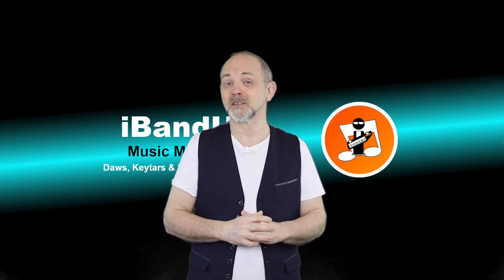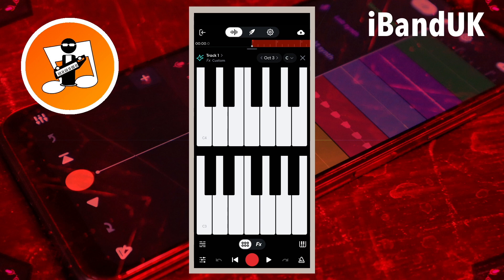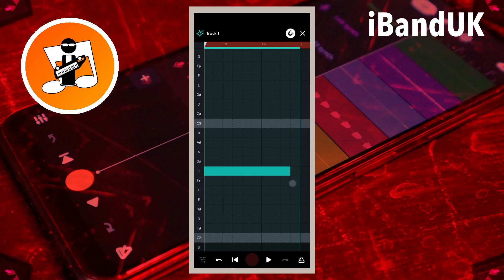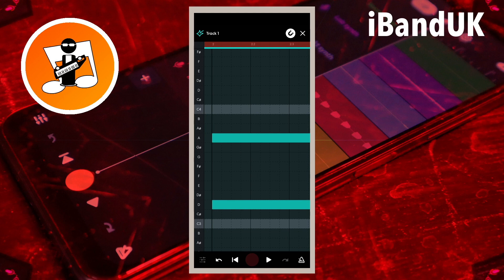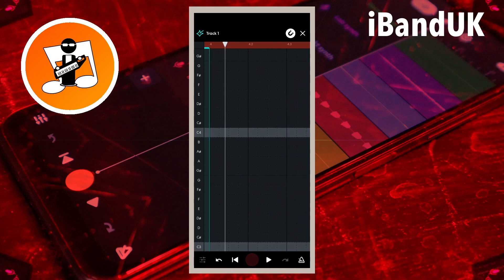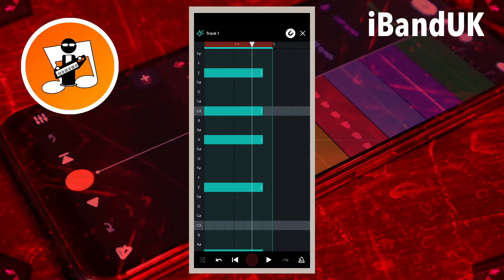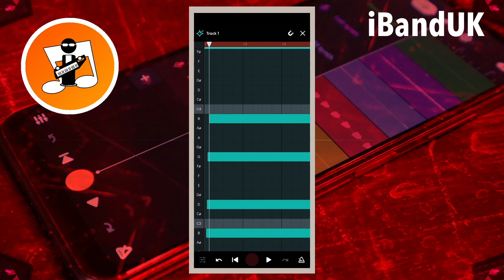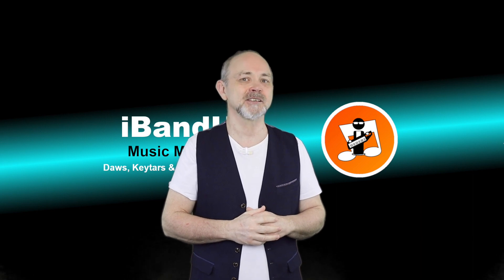How to create realistic midi guitar chords in Bandlab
How to create realistic sounding guitar chords in the step sequencer of a midi virtual instruments track in Bandlab. (part one - chords G major, D major, C major and A minor).